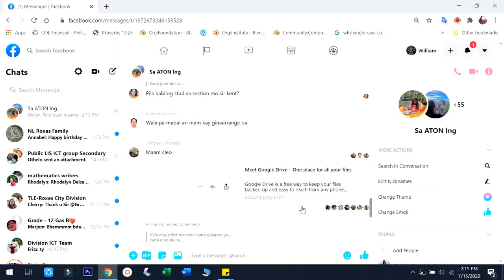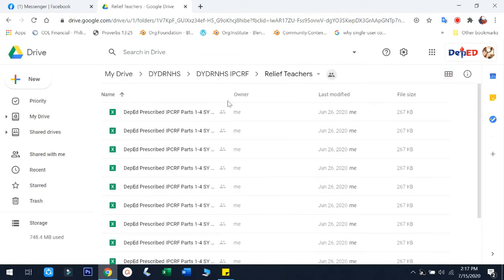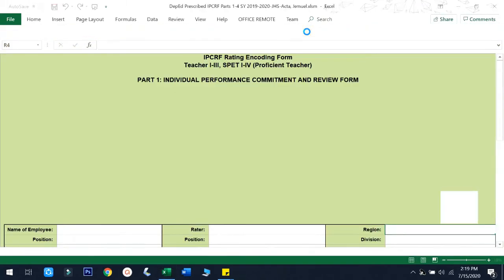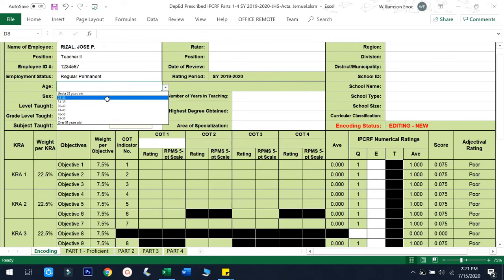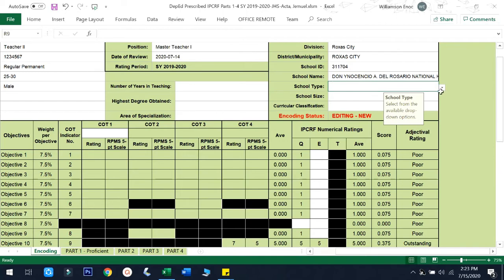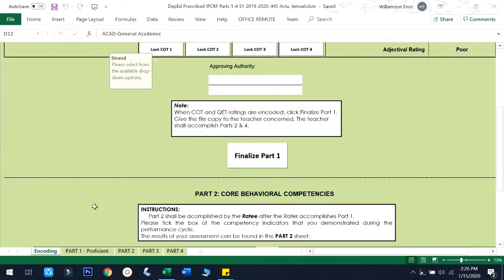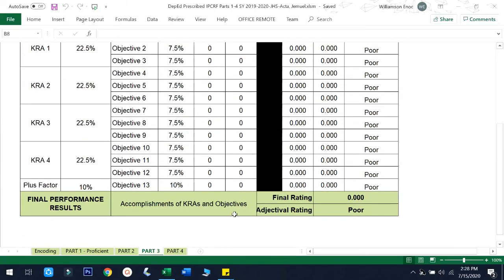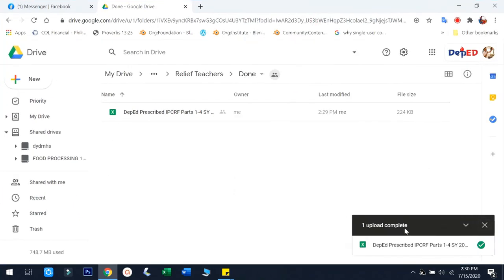How to encode data in IPCRF Form 2019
This video tutorial will teach you how to edit personal data in IPCRF Form for SY 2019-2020. This is intended for my colleagues since we can't work together face-to-face so I have to address the problem by uploading here on my channel.